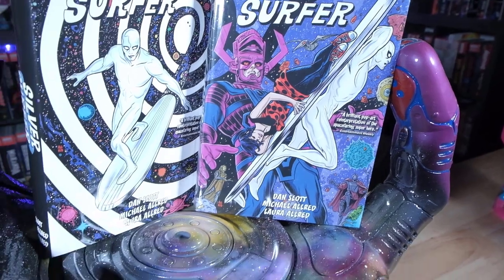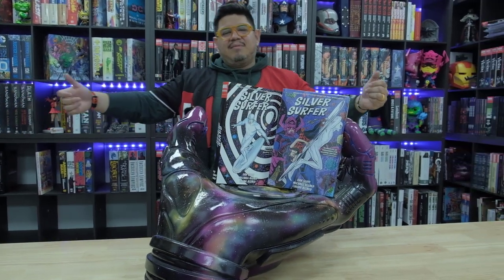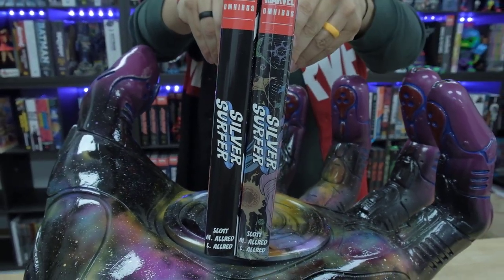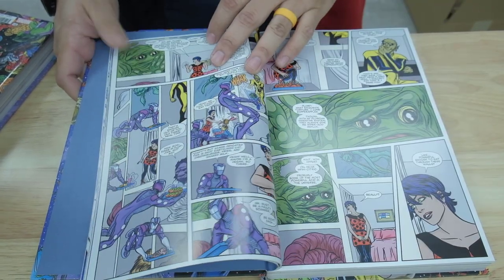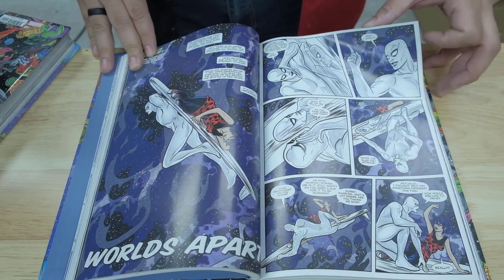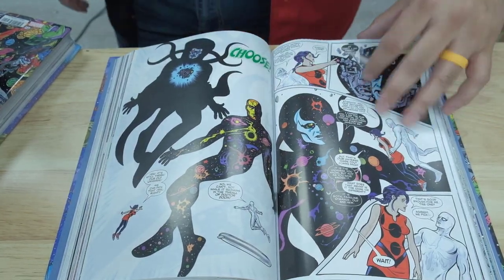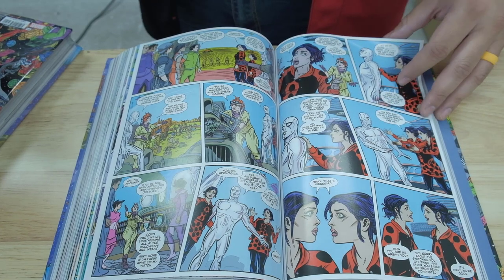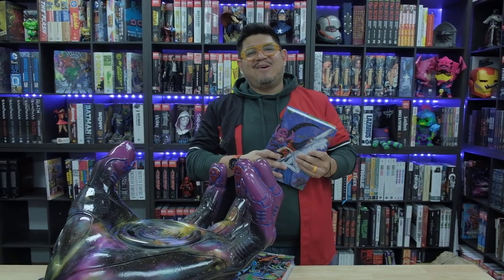SILVER SURFER by Dan Slott